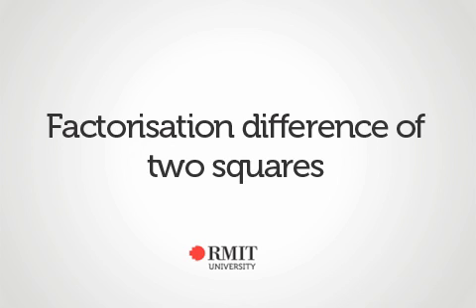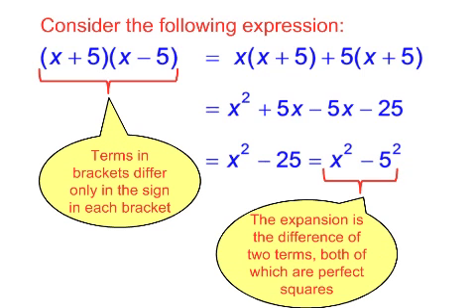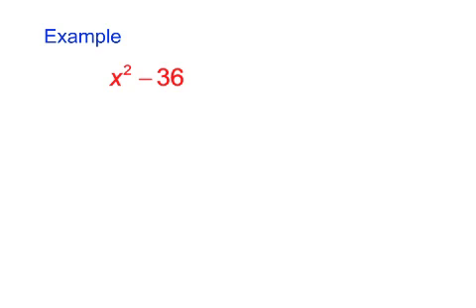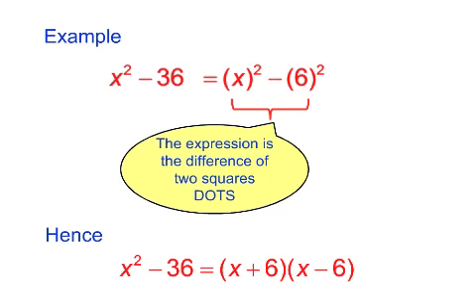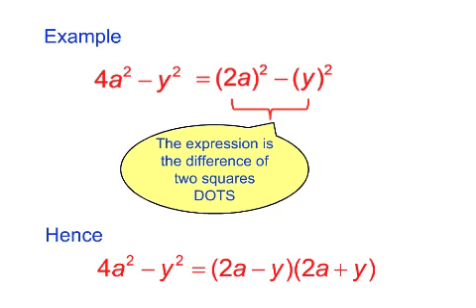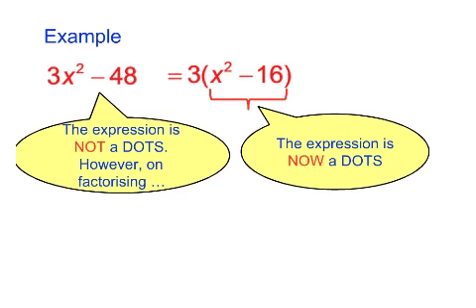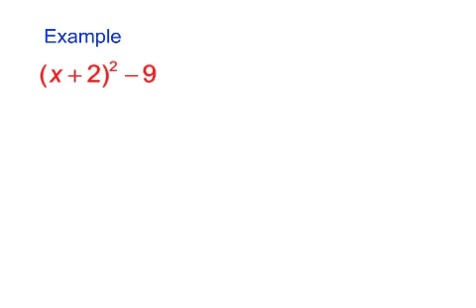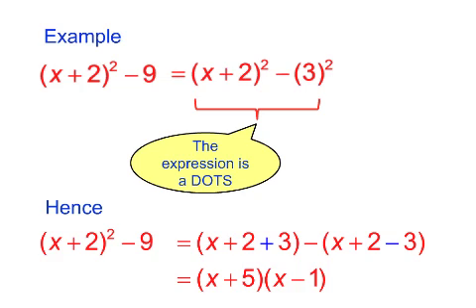Factorisation: Difference of two squares (DOTS)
This is a short movie on factorisation, the difference of two squares or DOTS.
Let’s first of all review our knowledge of removing brackets.